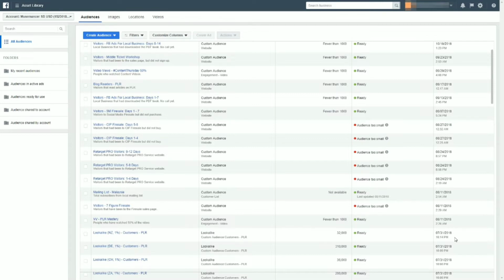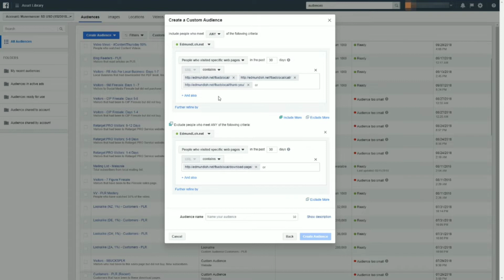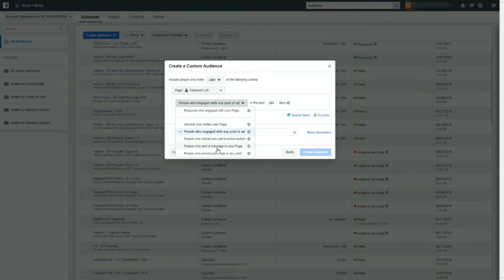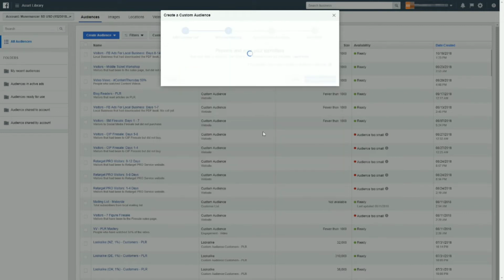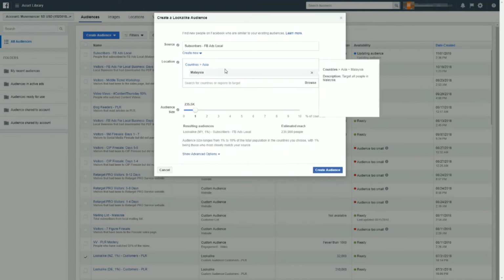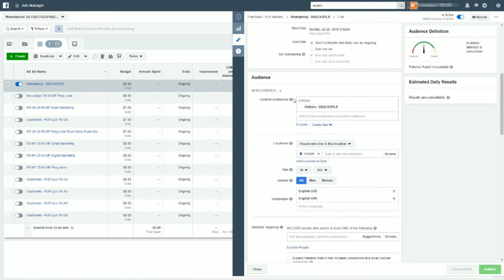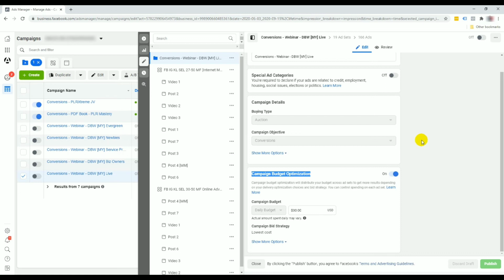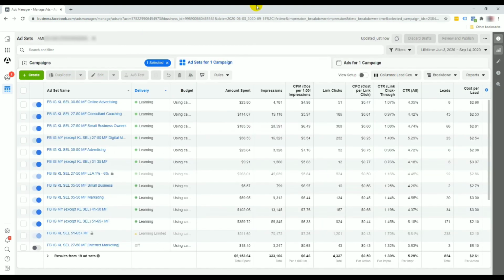Earn money online from Facebook Ad secrets...... Part 3....100% free video course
In this amazing 100% free video course, you will be taught various Facebook ad secrets which can help you earn a greater income. So, what are you waiting for? Start now.